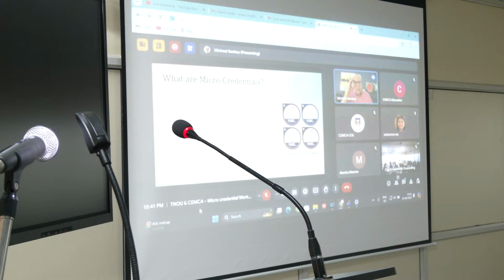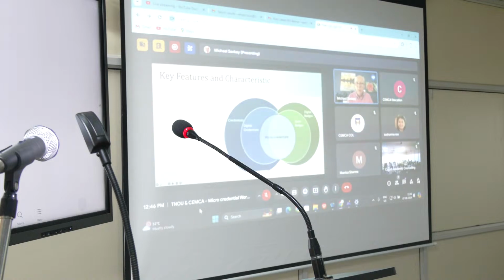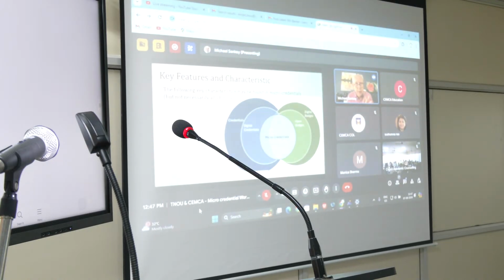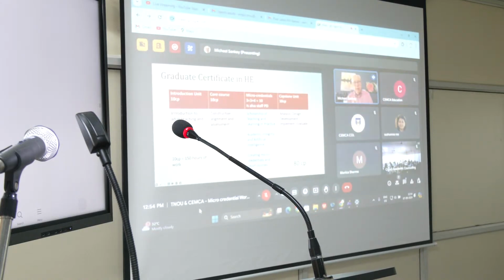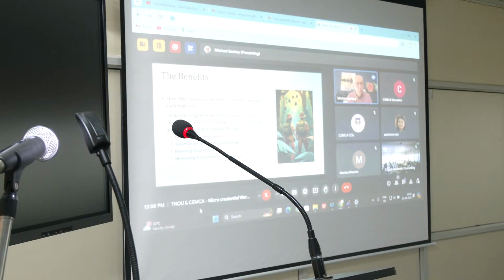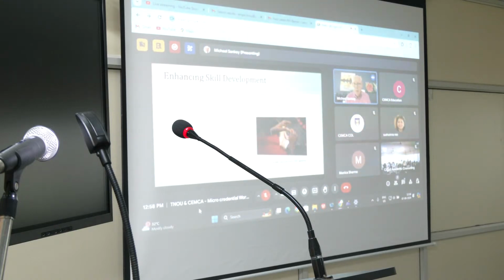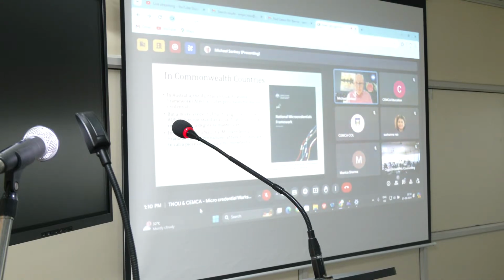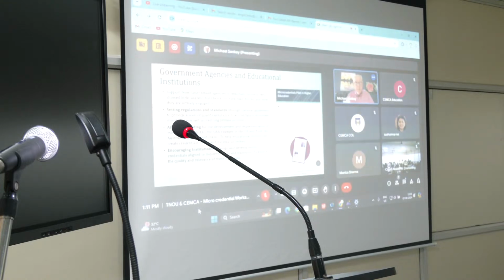TNOU - Workshop on "Micro-credentials: Introduction and Best Practices for Effective Design" - 2024